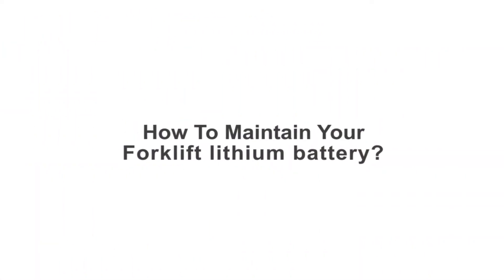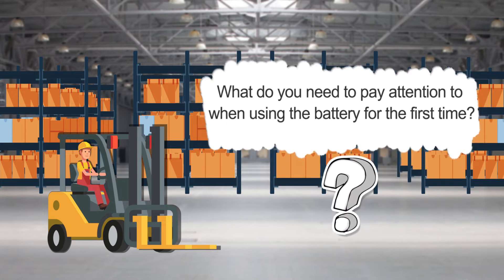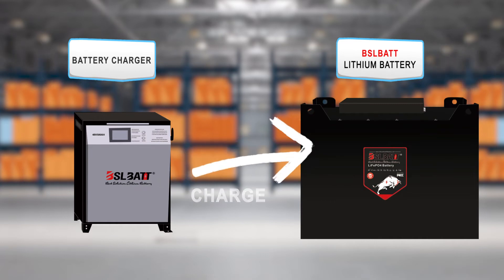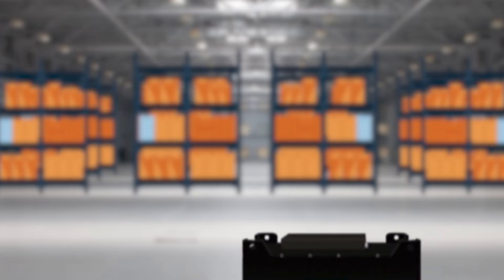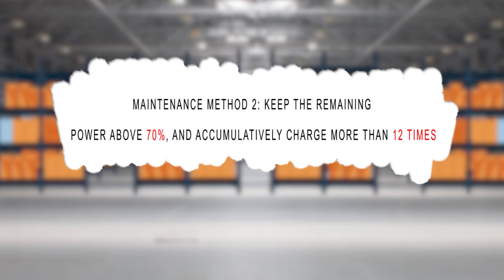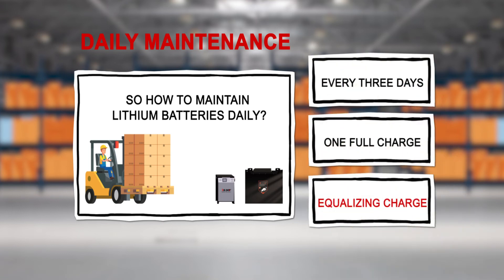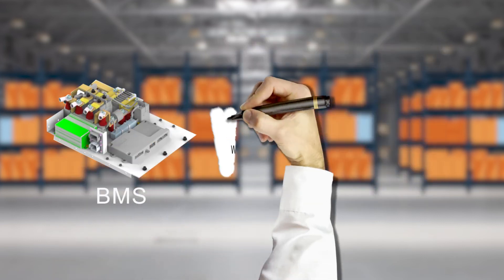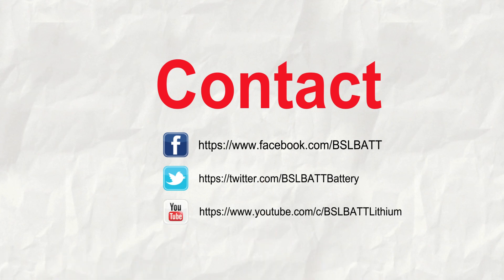How To Maintain Your Forklift Lithium Battery?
When you use the BSLBATT lithium battery, do you worry about how to maintain it? The maintenance for the first time and the maintenance for a long time make you worried. don't worry! BSLBATT brings you professional answers. If you want to know more, please go to our video.

How to maintain your forklift lithium battery for the first time?
If a battery-equipped vehicle is left to stand for more than 15 days, it must be activated and maintained once before being activated again. The following two activation schemes are provided:
Maintenance method 1: Continue to charge until the charger is automatically powered off.
Maintenance method 2: Keep the remaining power above 70%, and accumulatively charge more than 12 times.

How to maintain a lithium battery?
It is best to ensure balanced maintenance after being fully charged for at least three days or weekly.